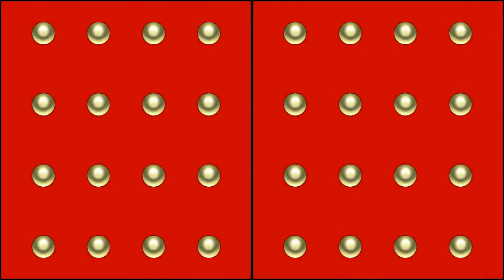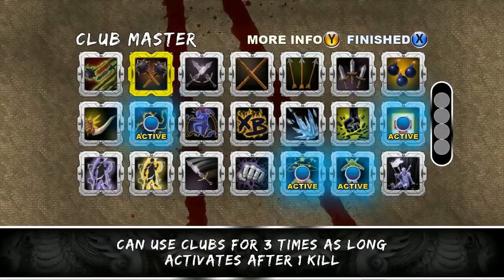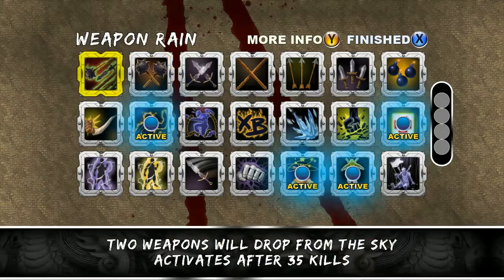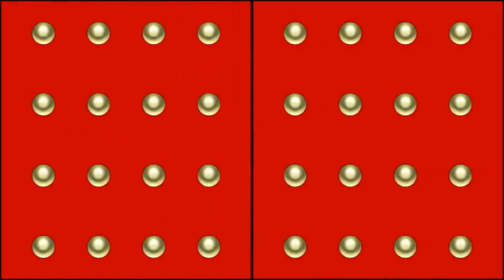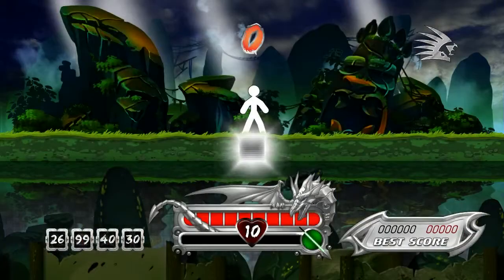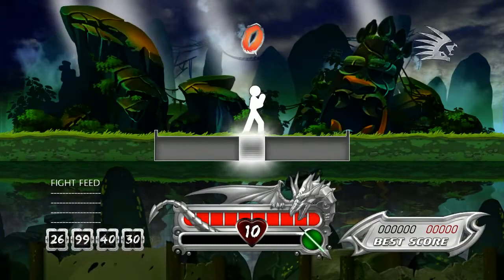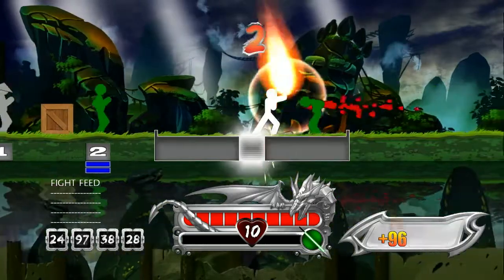60 FPS test - One Finger Death Punch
If you want to help fund November's purchases and/or the new processor, my Paypal is